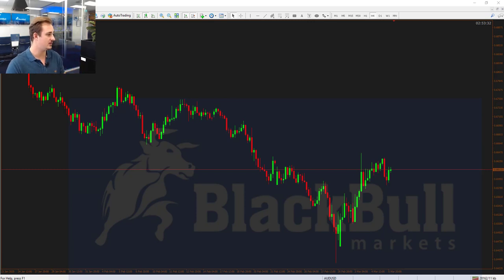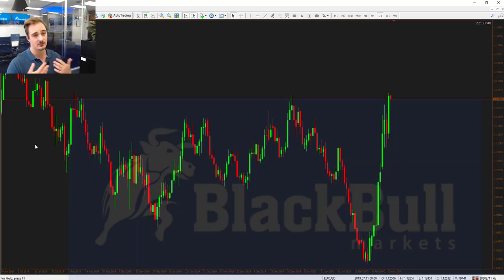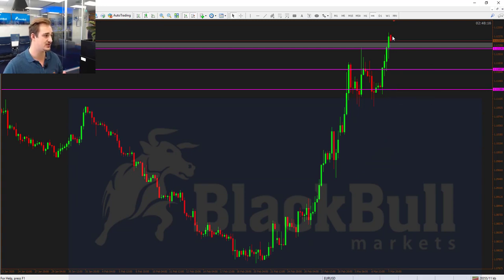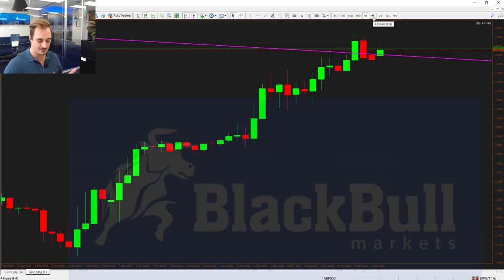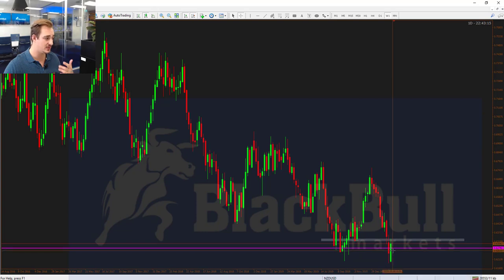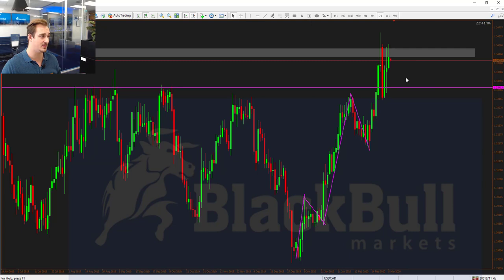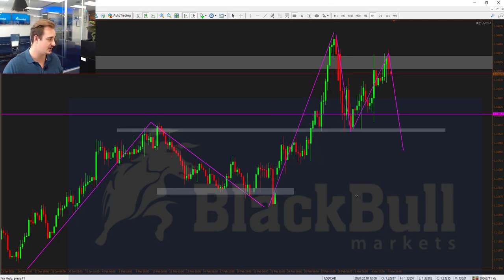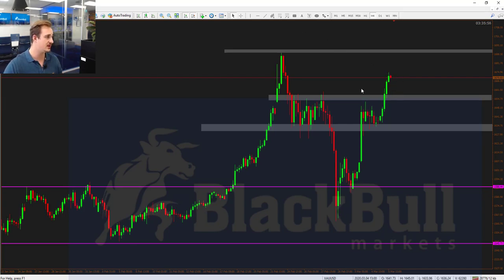NFP Trade Analysis- 06 March 2020 | BlackBull Markets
Banks cutting rates, Coronavirus Deaths increasing & a Recession on the horizon.  Here is Phil's analysis of his favorite FX charts at the moment.

Presented by Philip Van Den Berg at BlackBull Markets